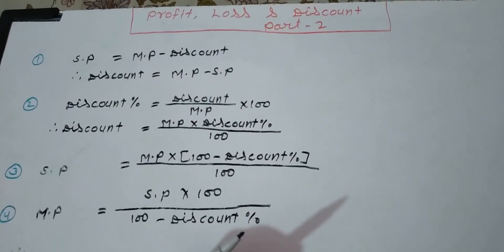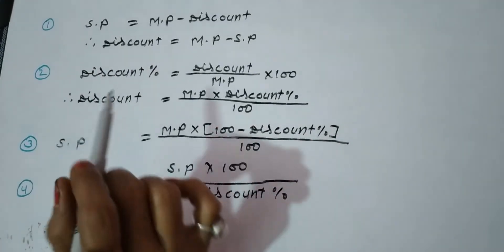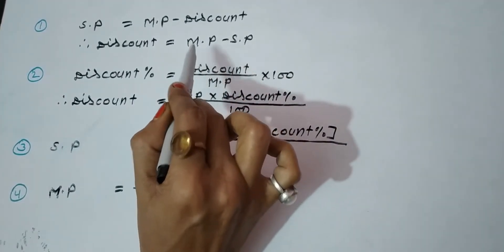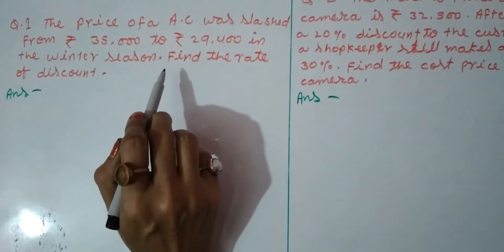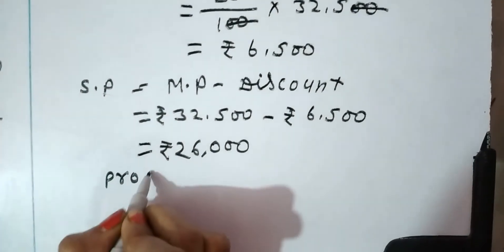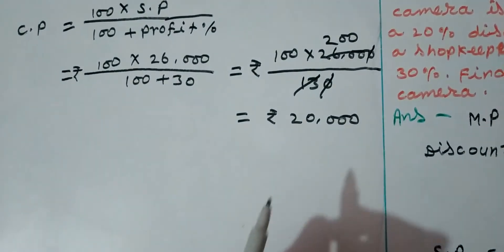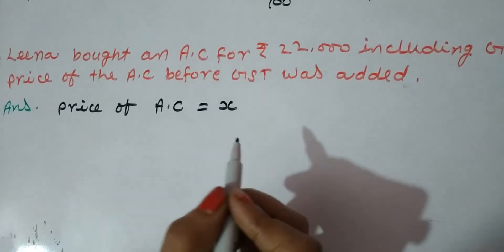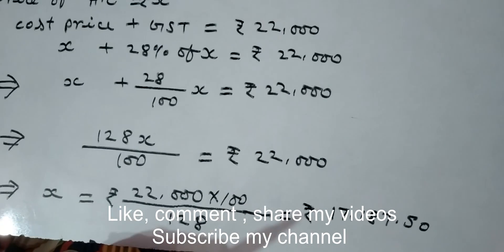Part 2 Class 8 GST DiscountPercentage Marketprice DAV Based#ICSE Board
Published On 21st July 2020
LEARN THE FORMULAS SINCERELY
Formulas for Selling price, Discount, Discount percentage, Market price
Information for Goods and services Tax (GST)
Formula for GST
Questions and their solutions related to discount, discount percentage and GST and more